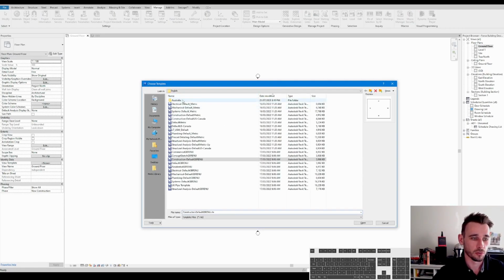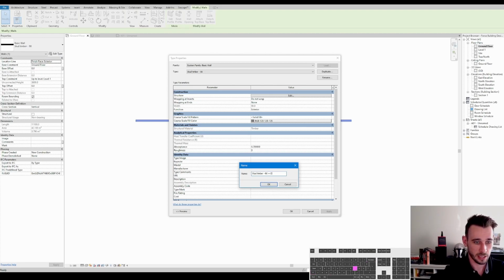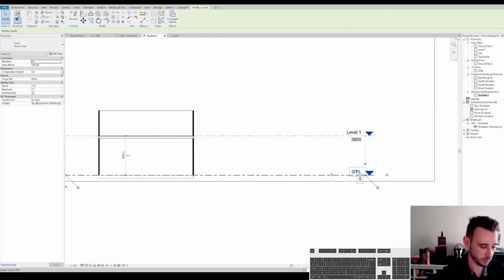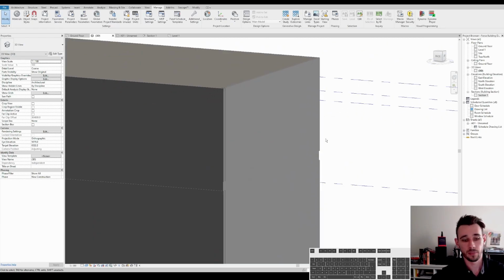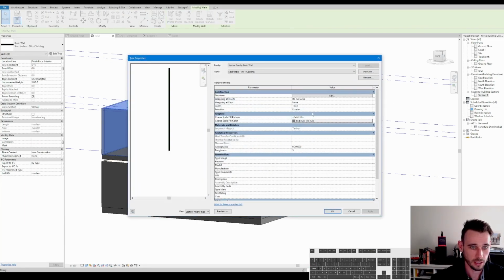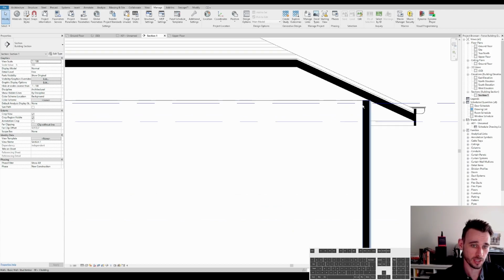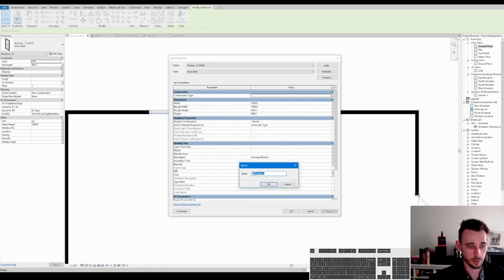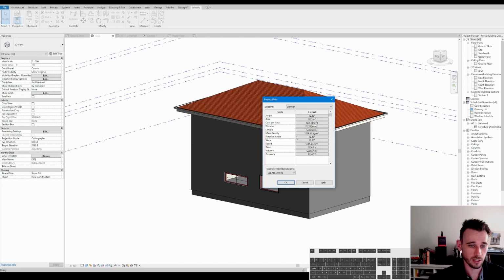How to make a Revit Template Part 1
So this is day one, minute one of what is usually a multi-year process.

I get a gauge on whats included in the standard template and how much we'll need to add to get things up and running as well as provide some commentary on what to include and exclude to have a healthy template.